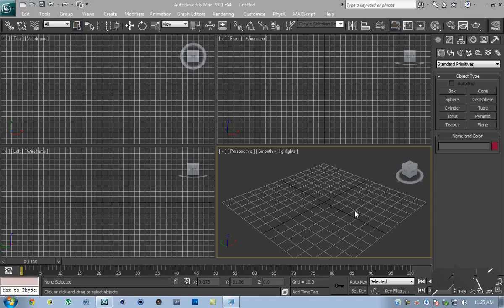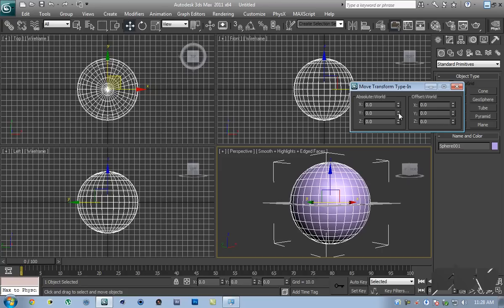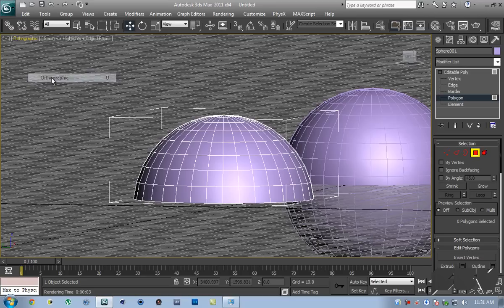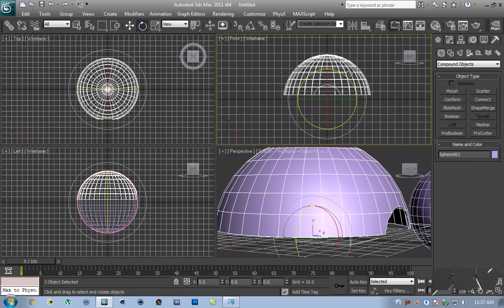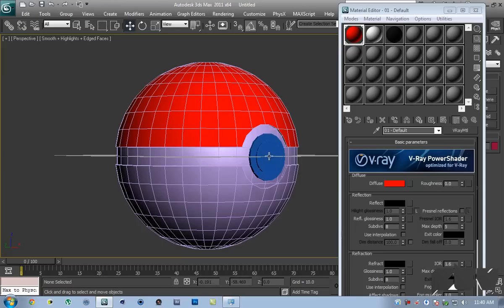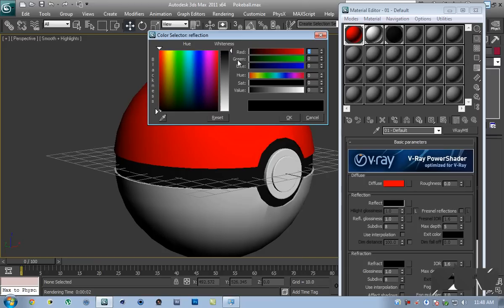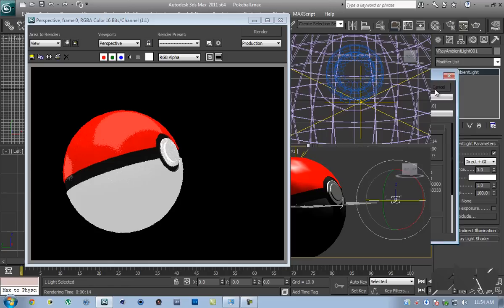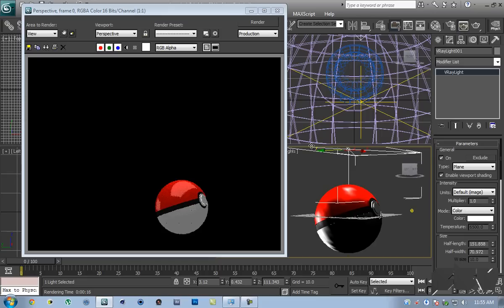How to: Model a Pokeball in 3dsMAX (Basic modelling)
Hey YouTube!

Here is my first INSPIRED tutorial. I actually saw a similar tutorial on IDigitaUniverse's channel, so I decided to re-make it in 3dsMAX rather than Cinema 4D.

Please don't post in comments saying I stole his idea, because I say it is inspired.

Here is a second video that explains how to work further to improve the render by setting up a cool scene and environment